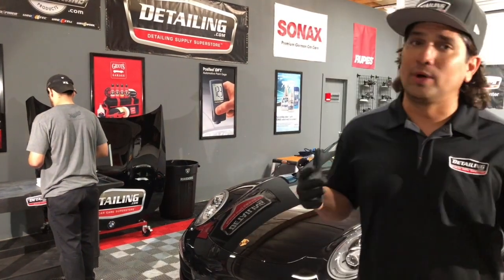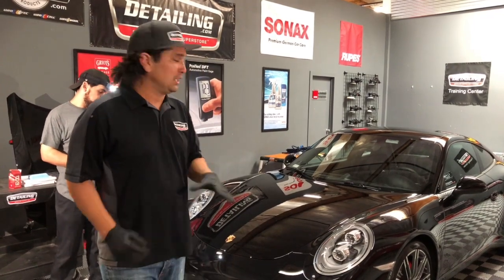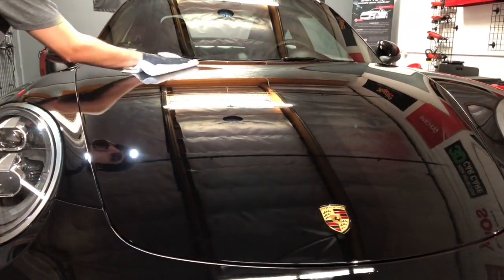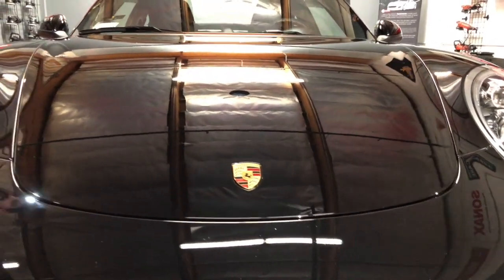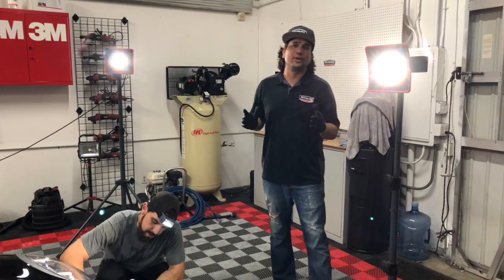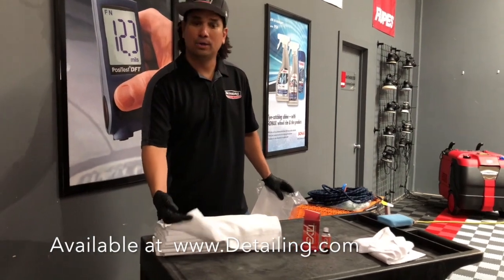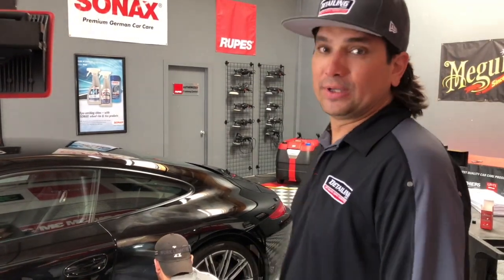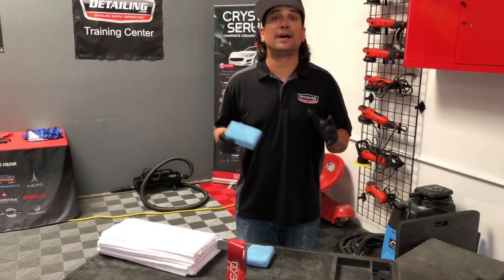Ceramic Coating Application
Applying a ceramic coating to paint protection film and paint.